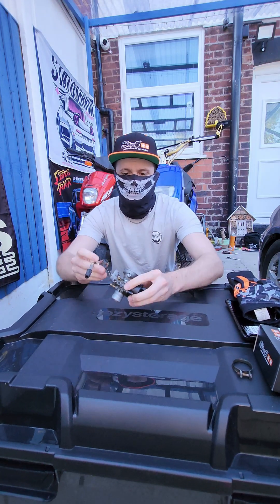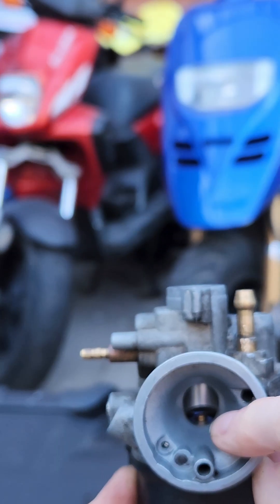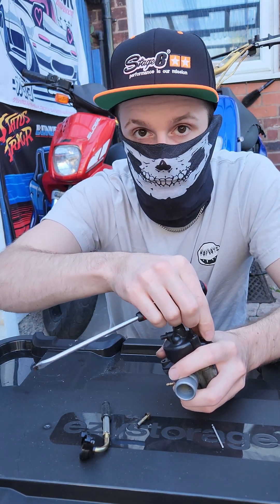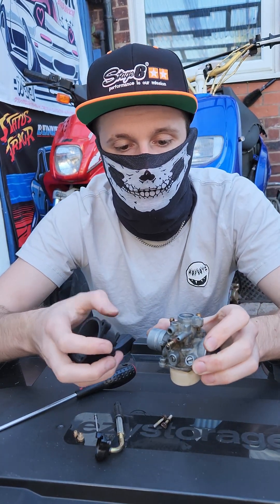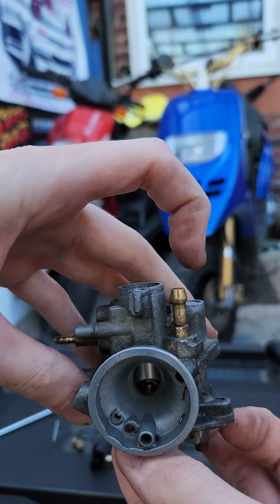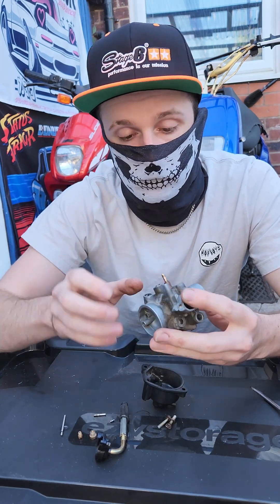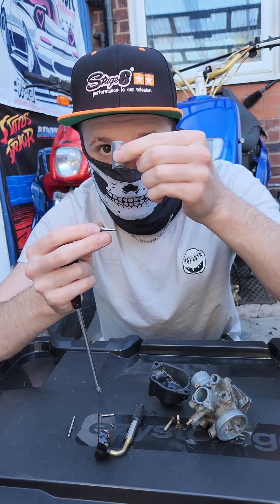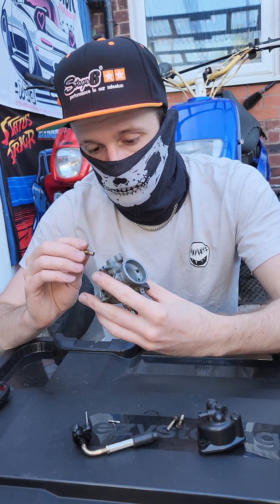Understand your Carburettor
we look at the parts of a carburettor and explain what they are for

follow on tiktok (16k) and instagram